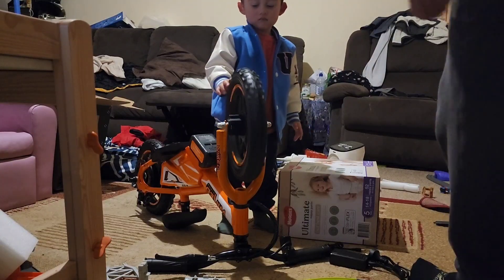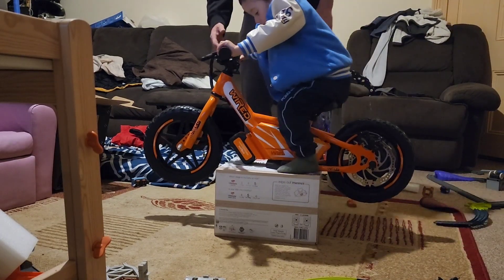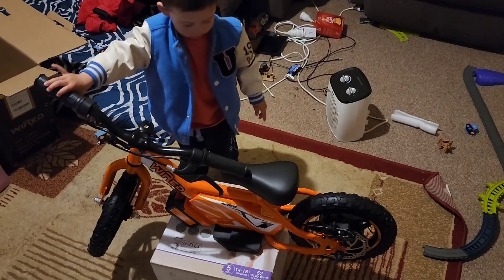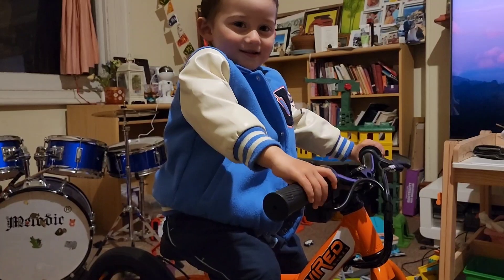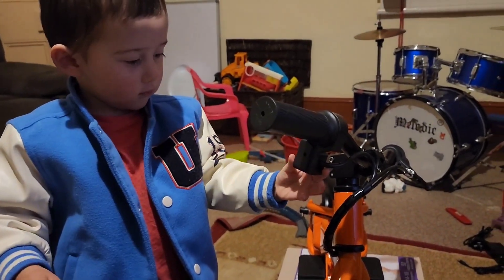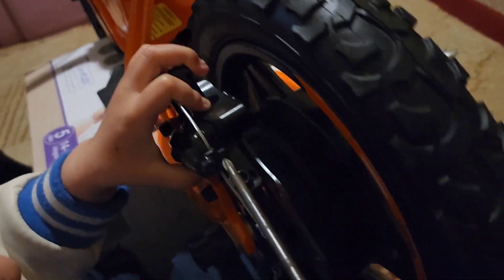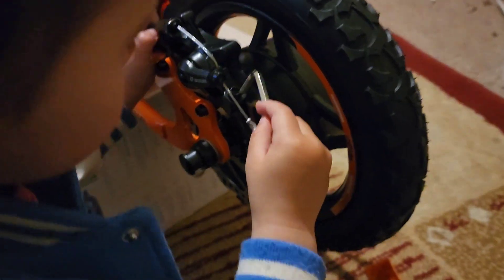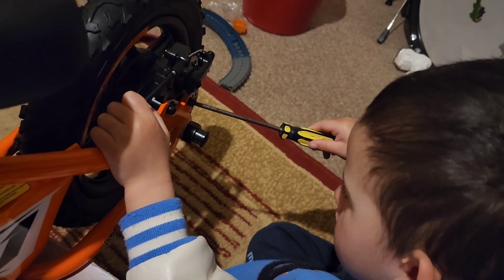Teaching my 2 year old throttle control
good way to teach your little one how to use a twist throttle before they get themselves in trouble. balancebike electricbalancebike @amxsuperstores9442